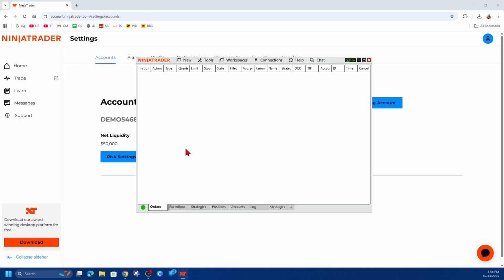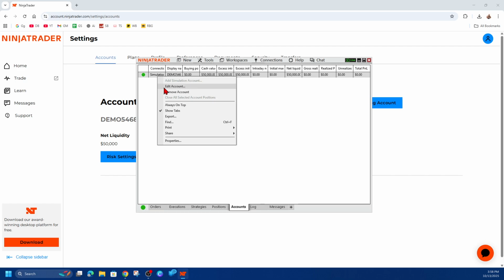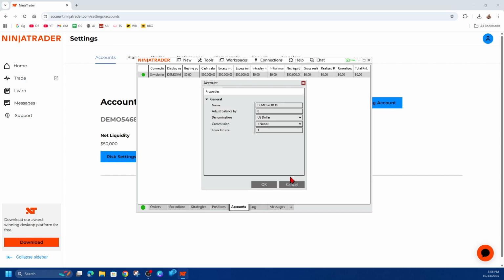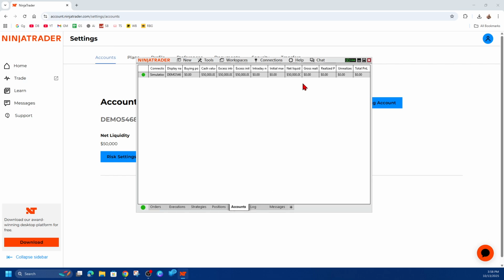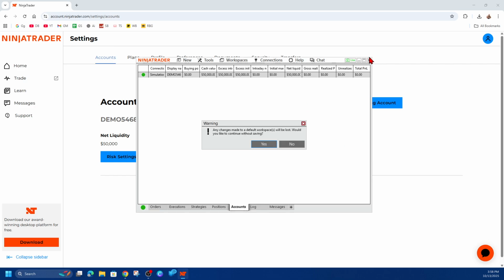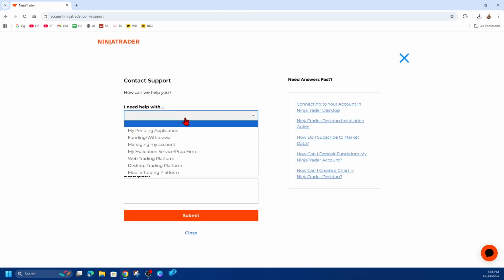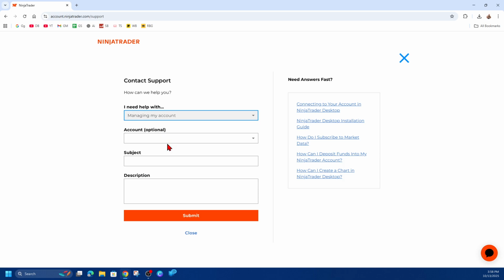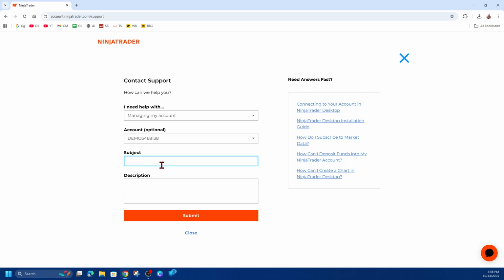How To Reset NinjaTrader Demo Account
Learn how to reset your NinjaTrader demo account to refresh your virtual trading capital and start over. This guide shows you the steps to access the account management section and initiate a reset of your simulated trading environment. You will learn how this process clears your trade history and restores your starting balance for continued practice.